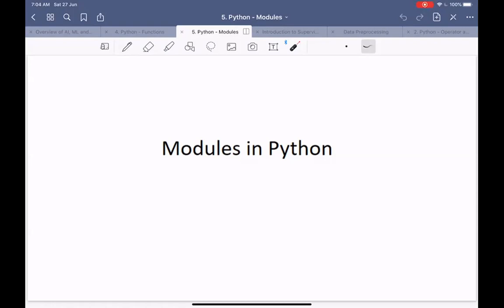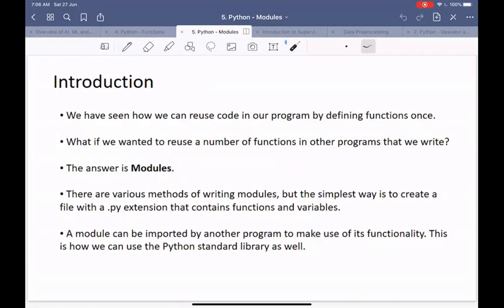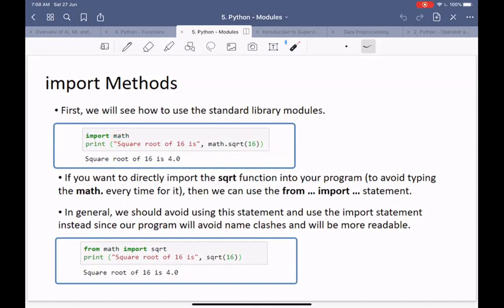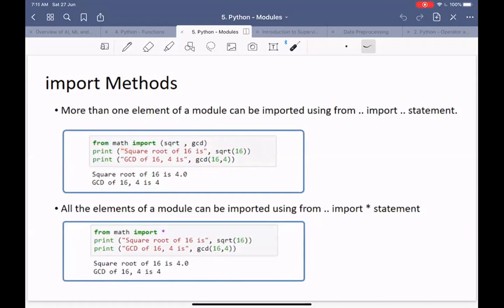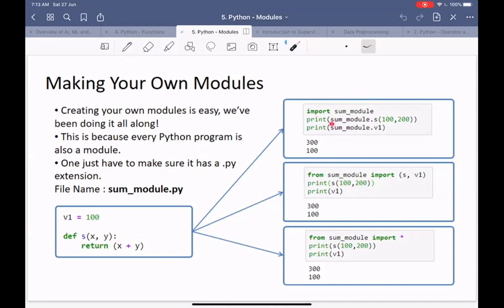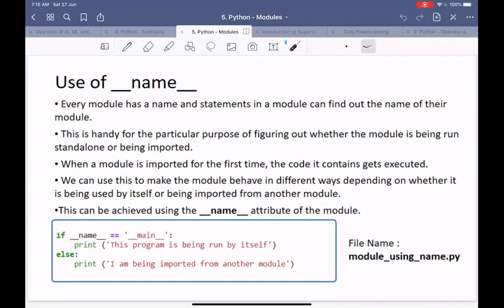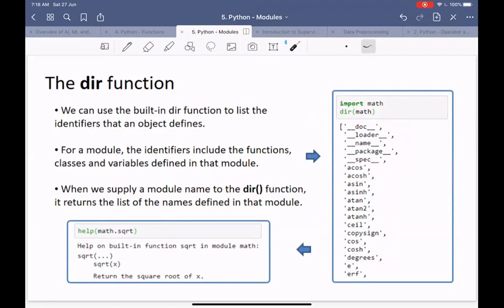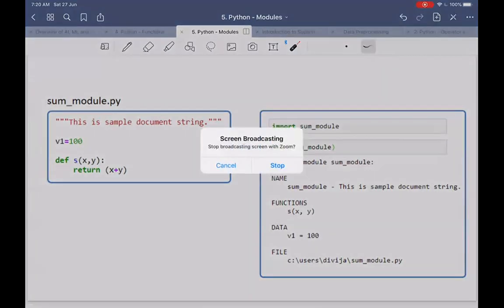SecA - 06 Modules